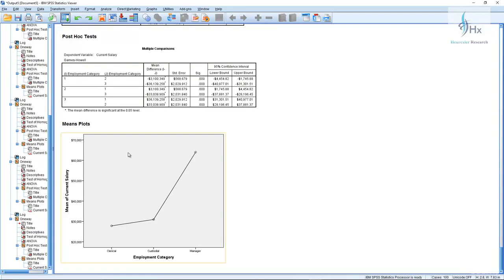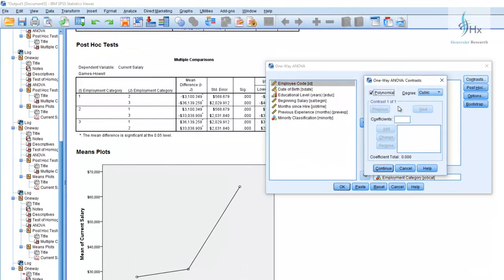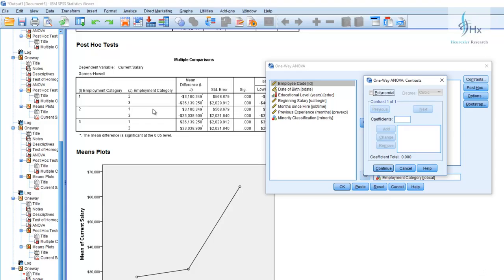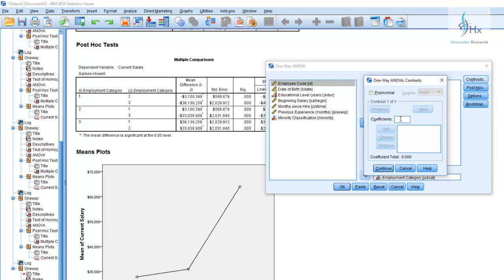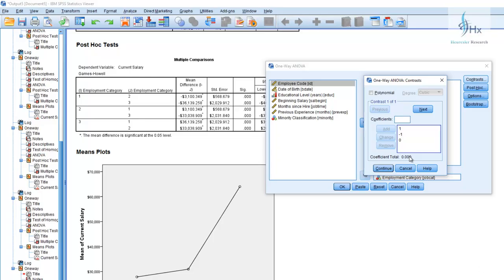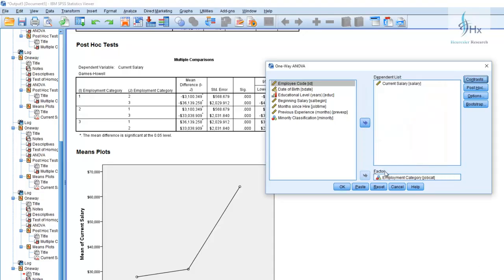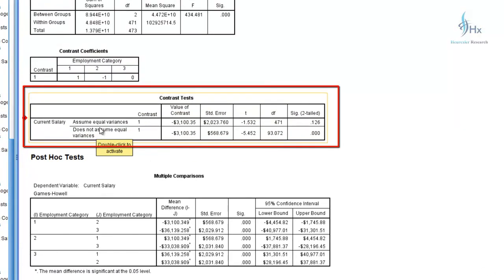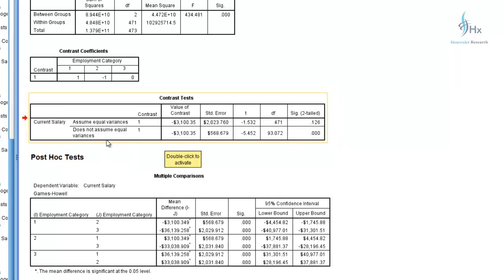SPSS: Contrast Analysis in ANOVA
SPSS: One-Way ANOVA Comparing Differences between More than Two Groups